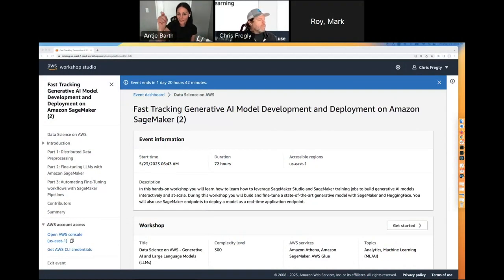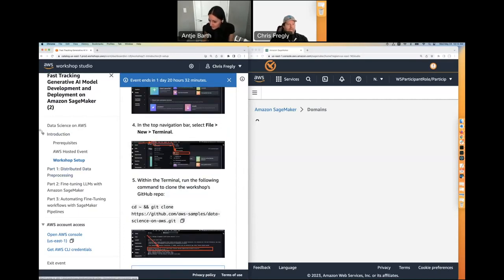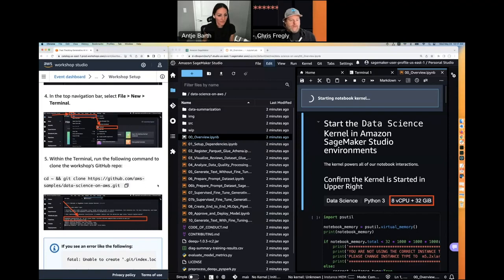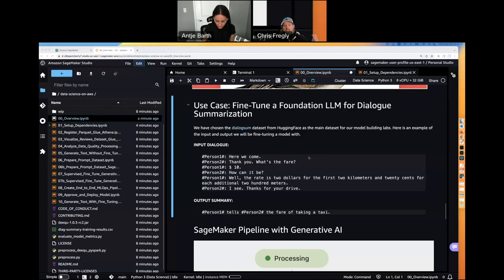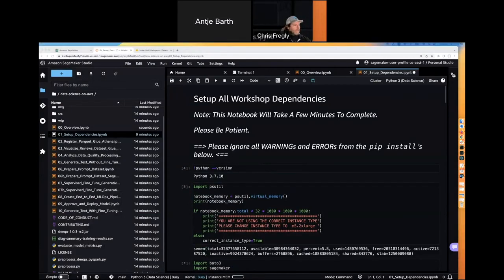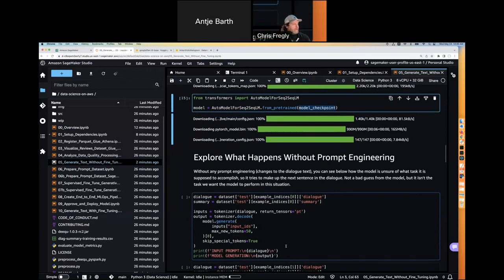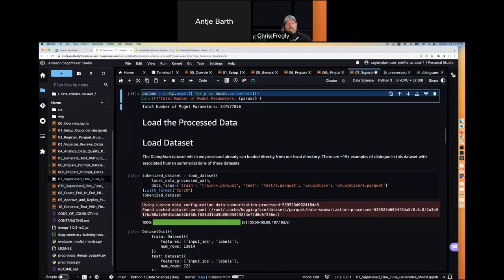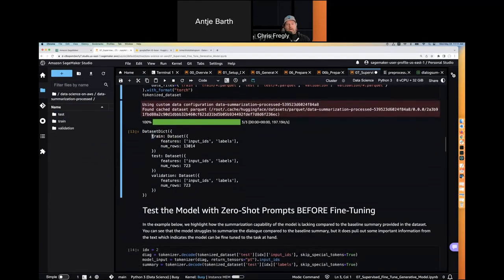[WORKSHOP] Generative AI and Large Language Models: Fine-tuning with SageMaker + PEFT + RLHF + PPO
[WORKSHOP] Generative AI and Large Language Models (LLMs): Fine-tuning with Amazon SageMaker + Parameter-efficient fine-tuning (PEFT), reinforcement learning with human feedback (RLHF), and proximal policy optimization (PPO)